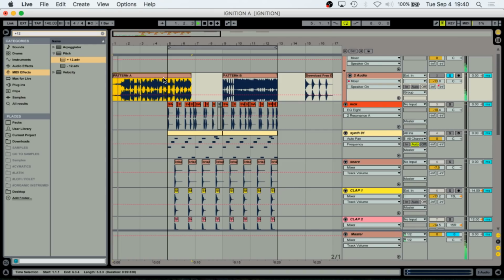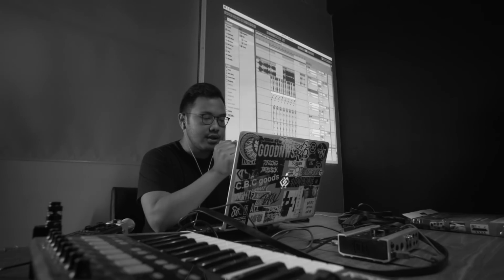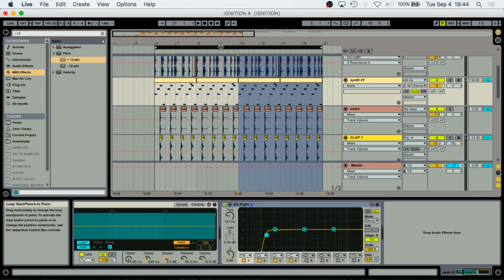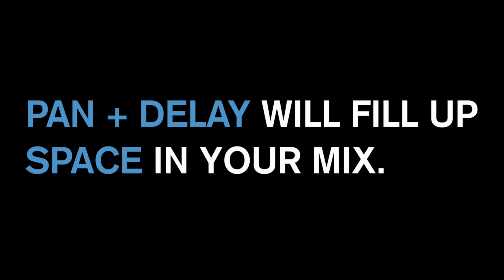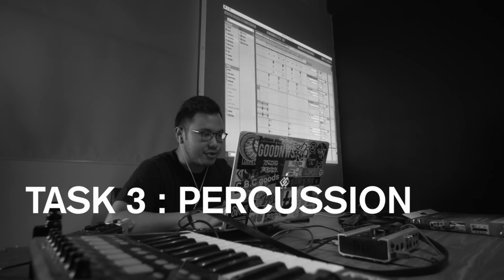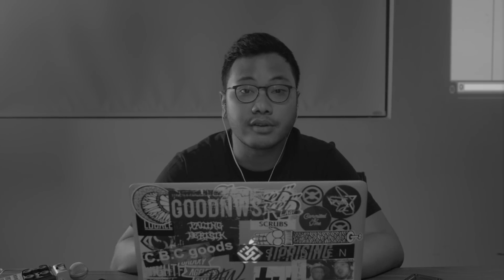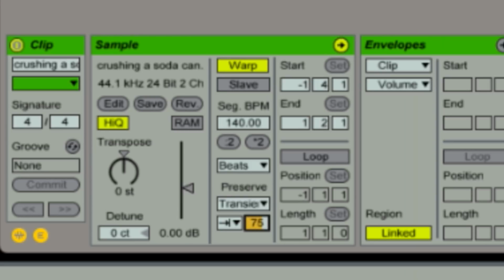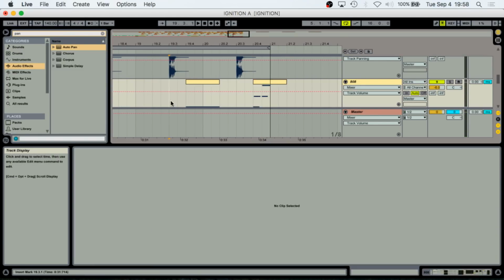IGNITION: Drum Programming with Decemberkid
Ikhsan a.k.a DK a.k.a not AA UTAP teaches how he gets his drums to swing and the importance of PAN, DELAY & PITCH for creative percussion.

(Please excuse the renovation going on in the background :)

For the scene by the scene. Ignite your path, light up your sound.